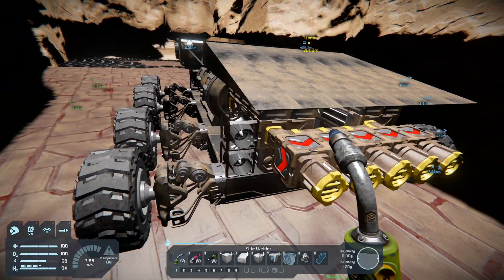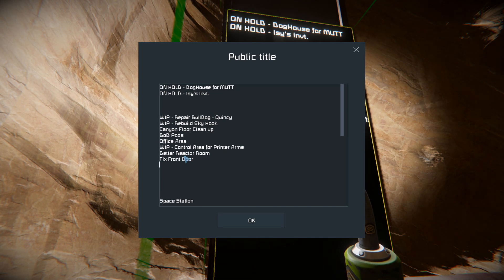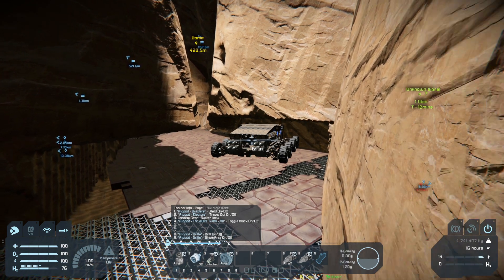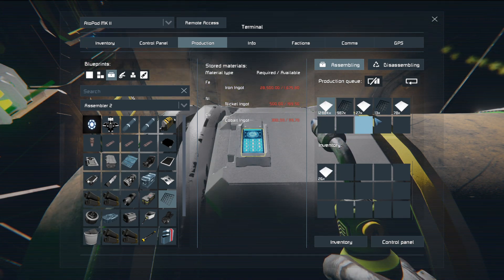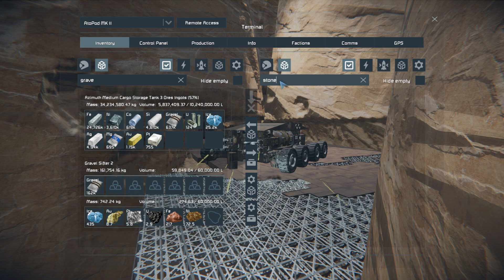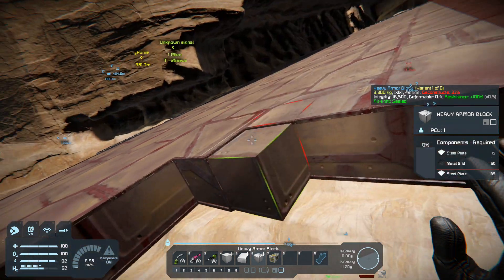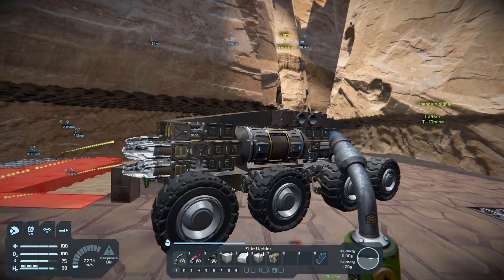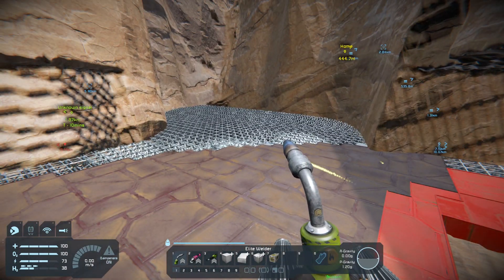Space Engineers Wasteland EP 175